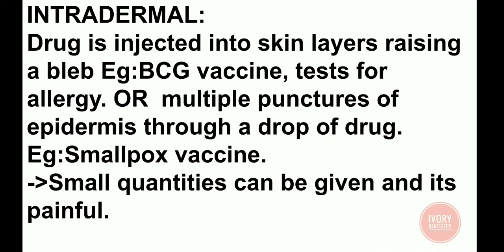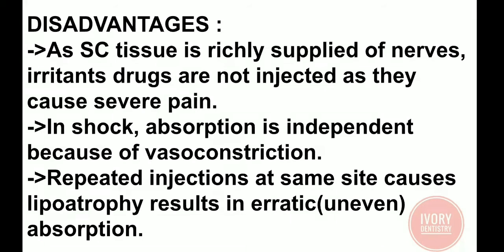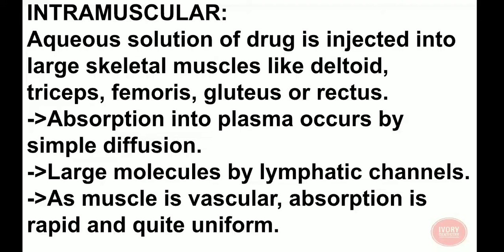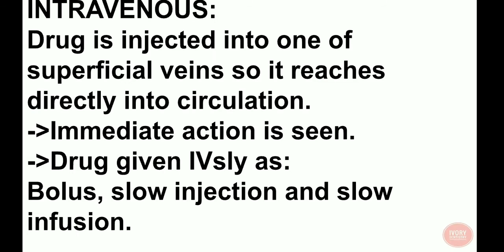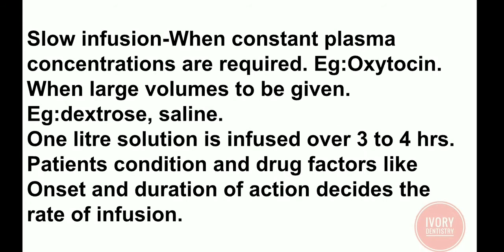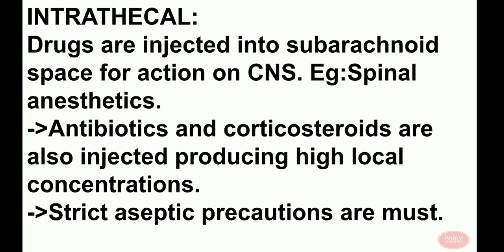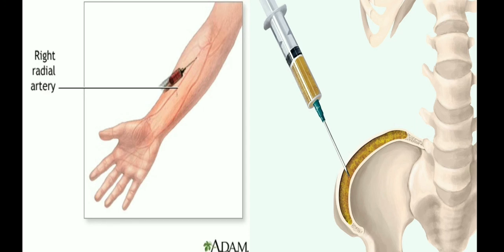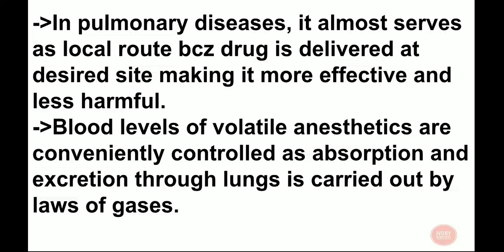ROUTES OF DRUG ADMINISTRATION| PART 2|VERY VERY EASY|IVORY DENTISTRY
HEY GUYS ENJOY LEARNING WITH US
HERE WE CAME UP WITH PART 2
HOPE YOU GUYS WATCHED PART 1